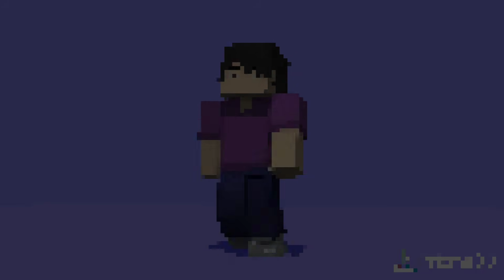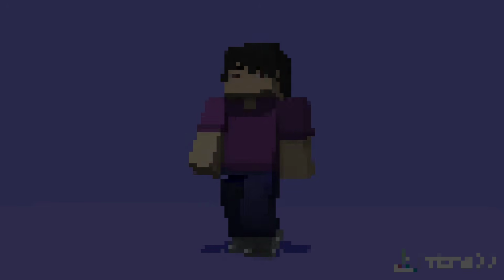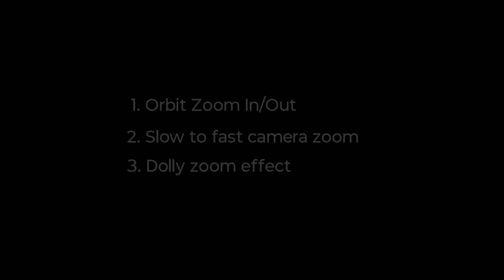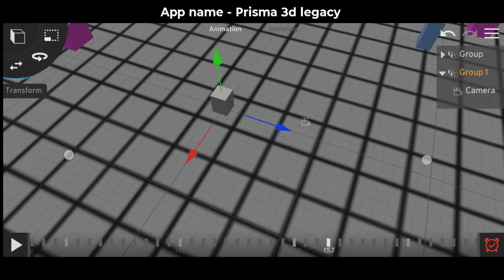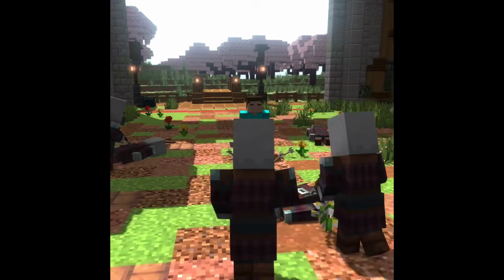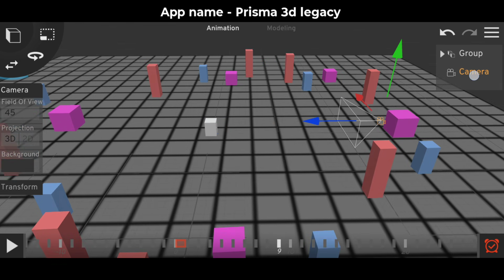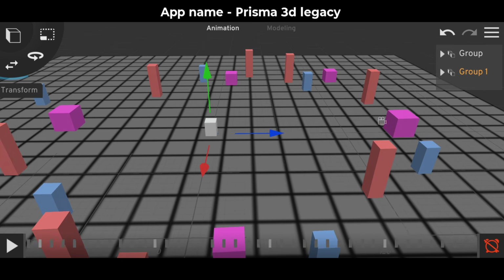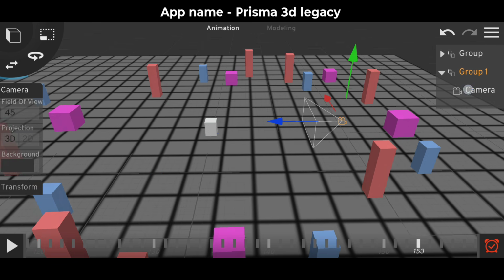Some useful Camera tricks For Beginners . Prisma 3d legacy .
Comment on your feedback .

10128💞💞